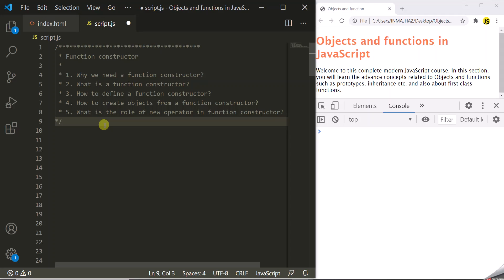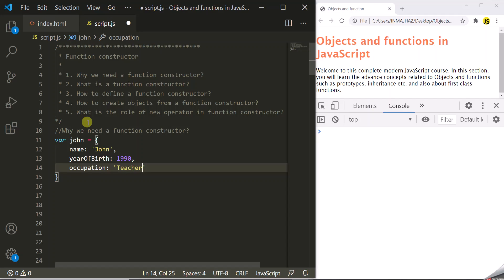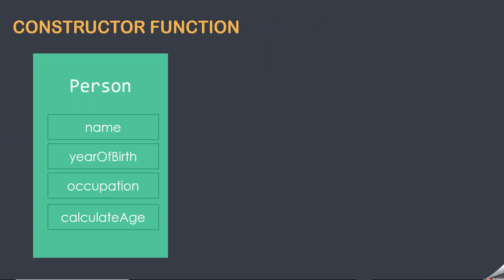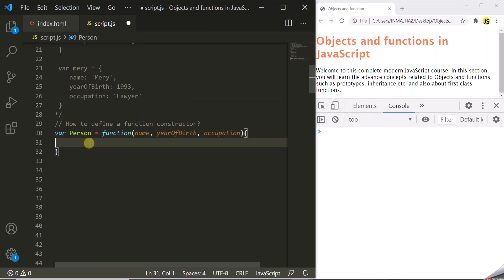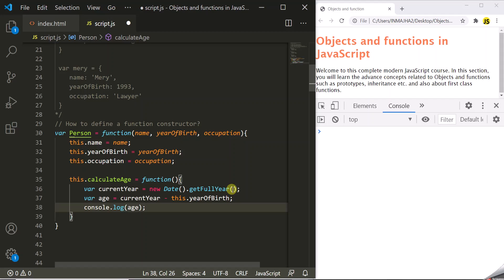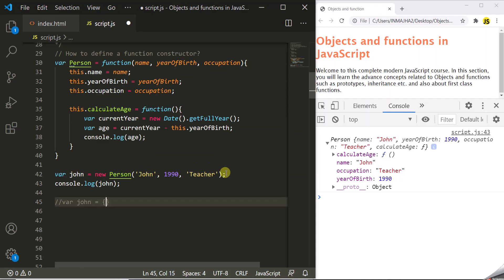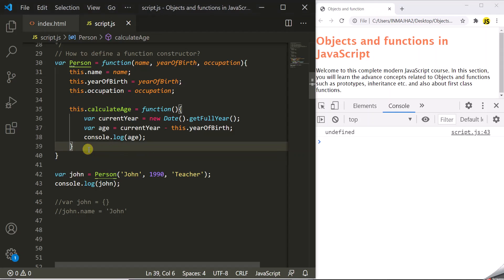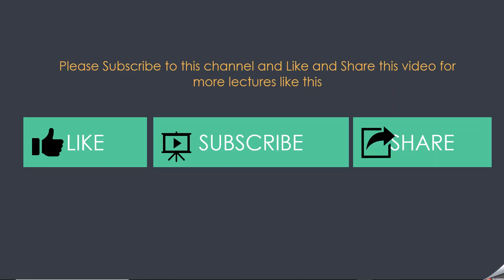JavaScript Constructor Function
A function constructor is a pattern in JavaScript based on which you can create several functions. It is one of the ways to implement inheritance in JavaScript. In this lecture, you will learn what a function constructor is and how to use it as a blueprint to create several instances. Following topics are covered in this lecture:

 * 1. Why we need a function constructor?
 * 2. What is a function constructor?
 * 3. How to define a function constructor?
 * 4. How to create objects from a function constructor?
 * 5. What is the role of new operator in function constructor?